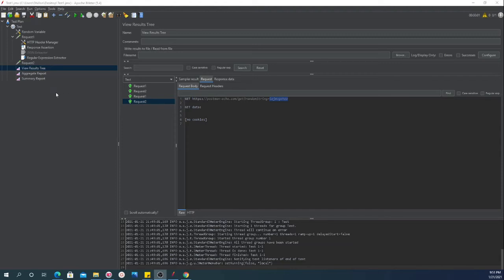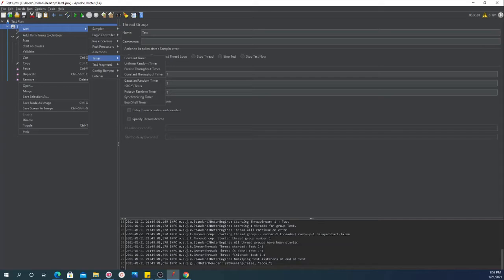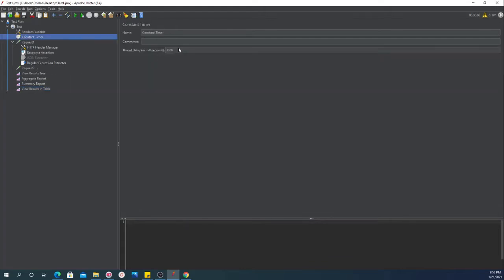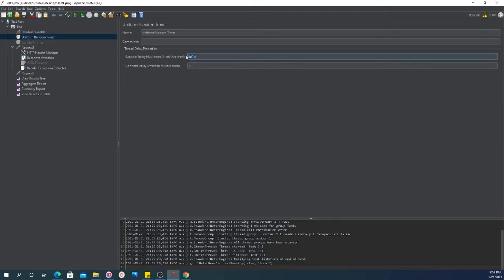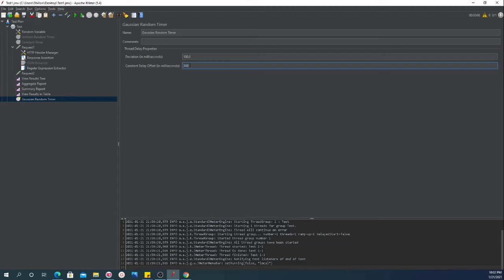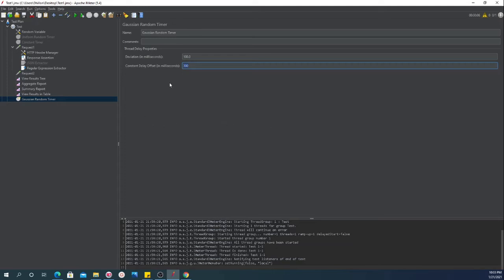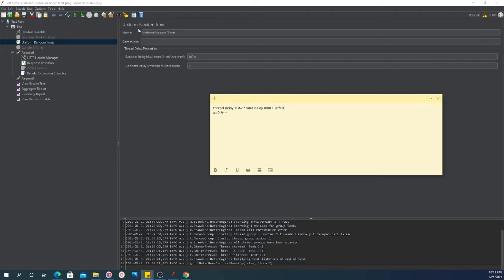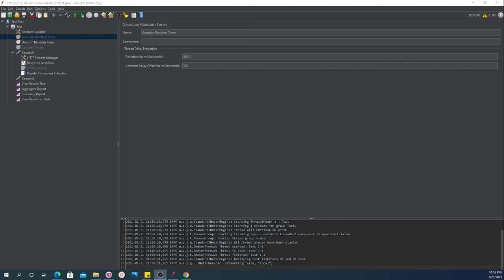JMeter Tutorial - 10 - Timers in JMeter